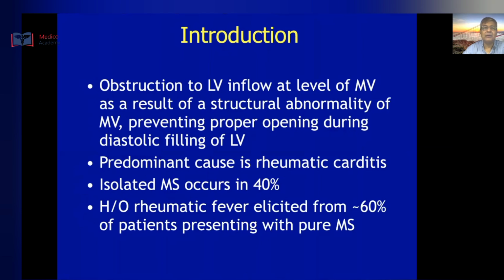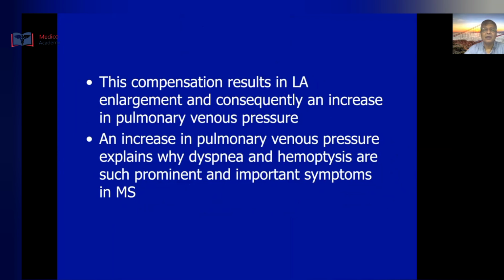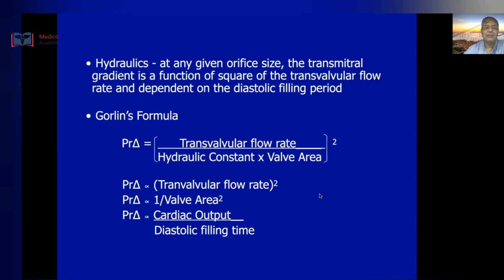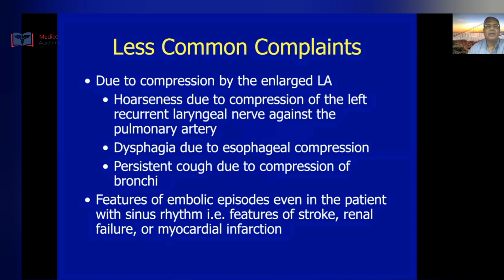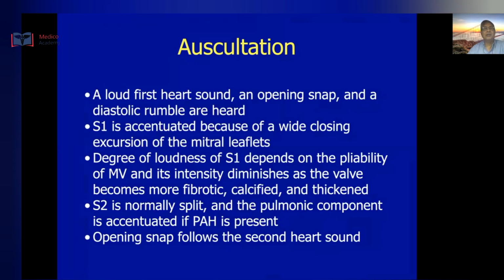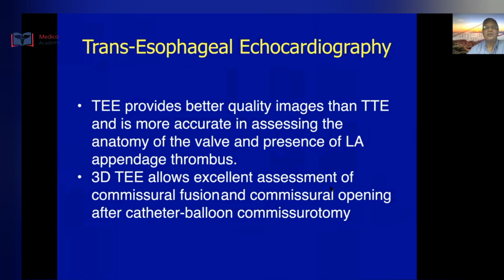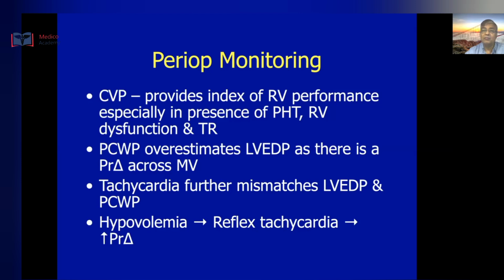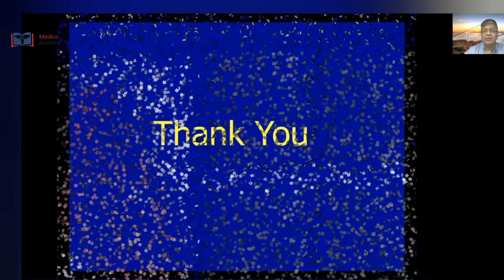mitral stenosis anaesthetic considerations : mukul kapoor